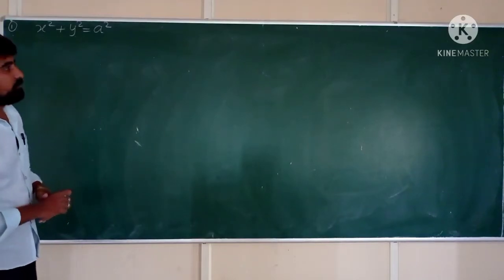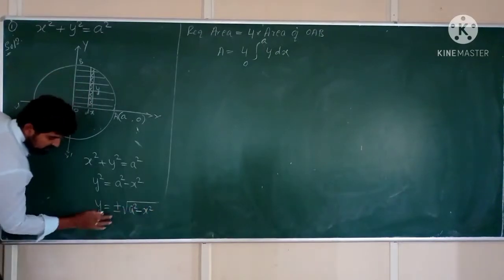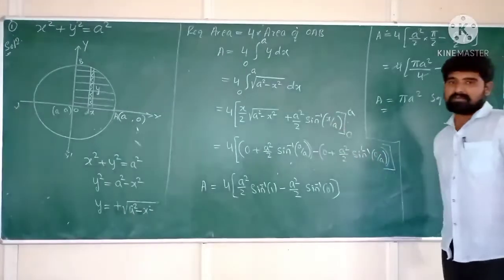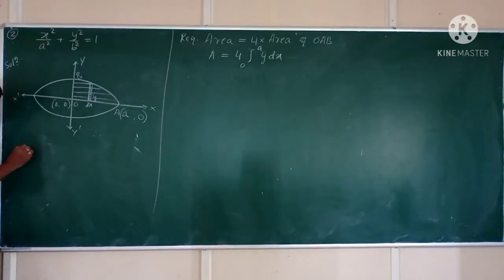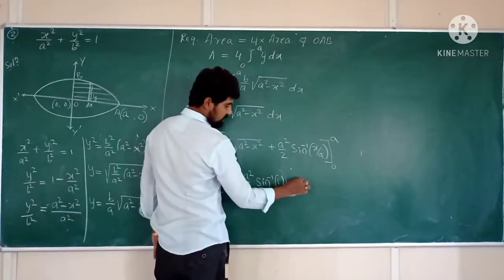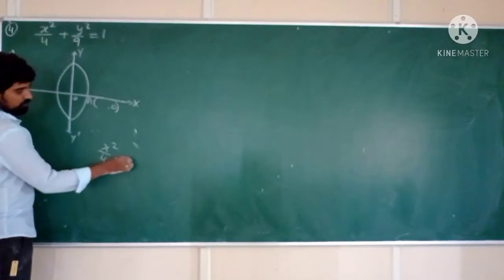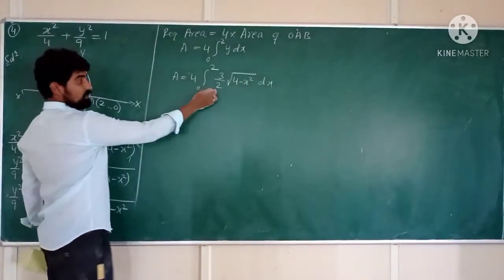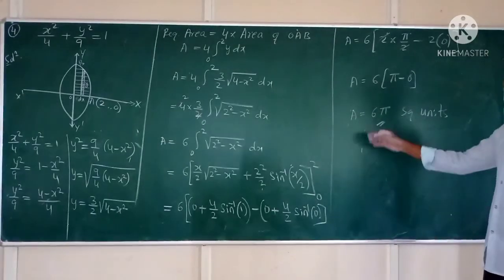Application of integrals (5 marks)